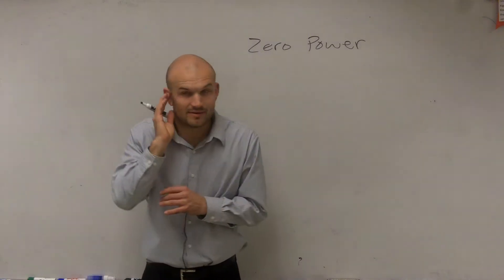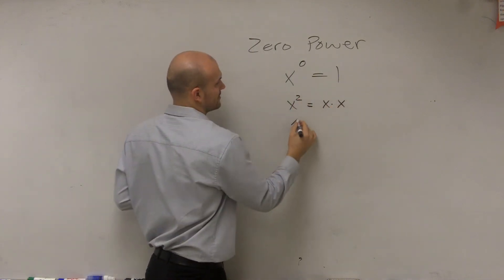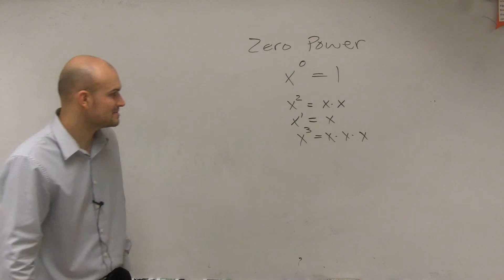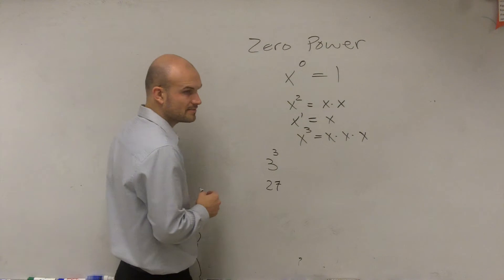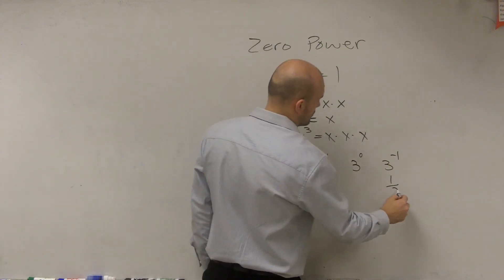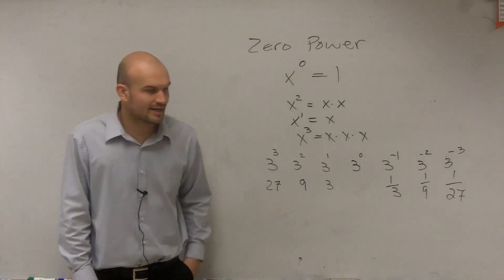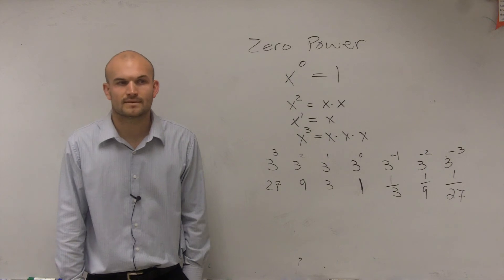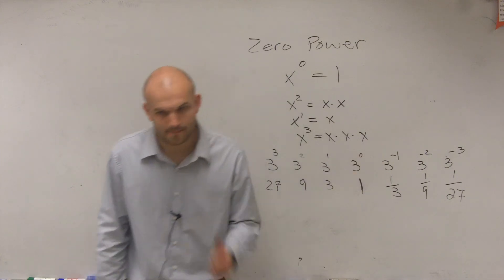What is the Zero Power Property of Exponents